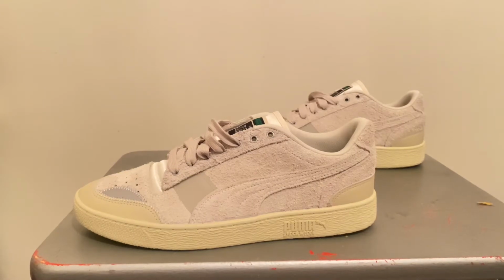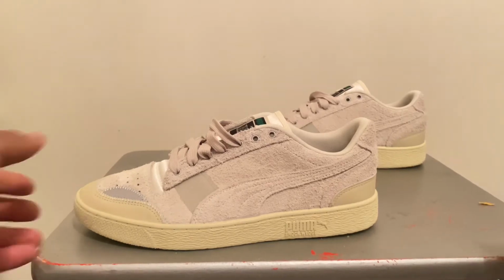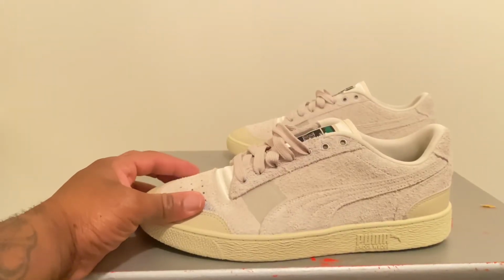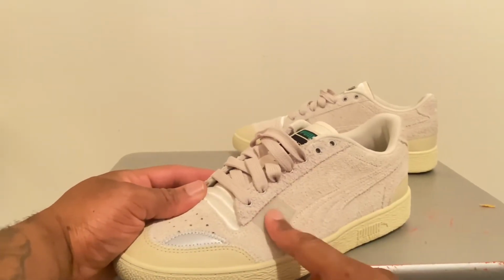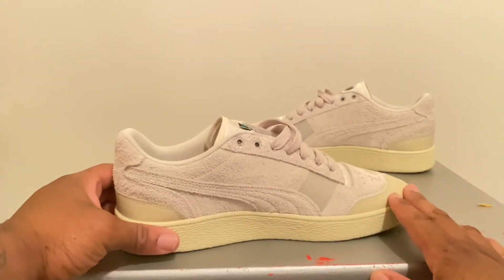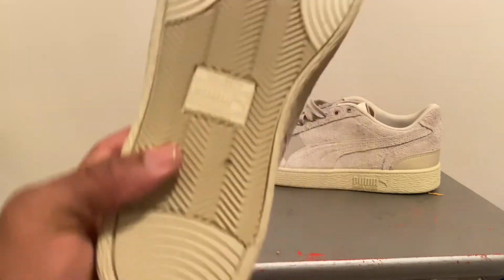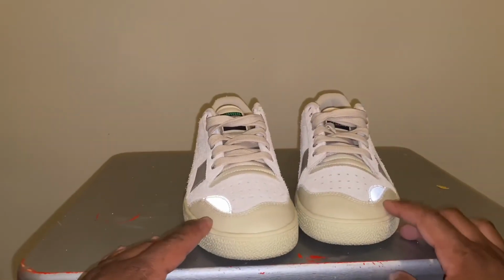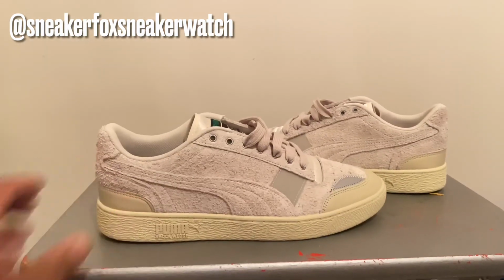Puma x Rhude Ralph Sampson Review